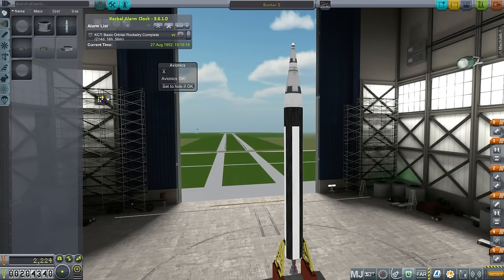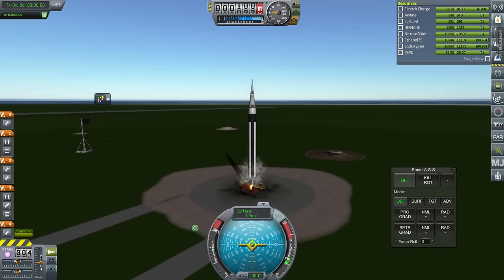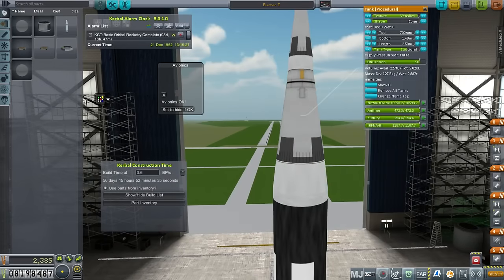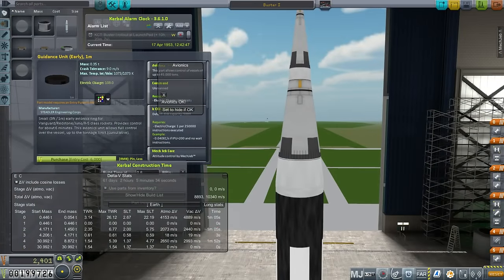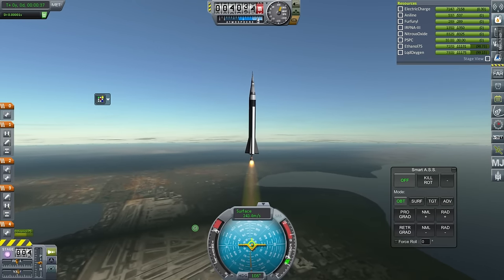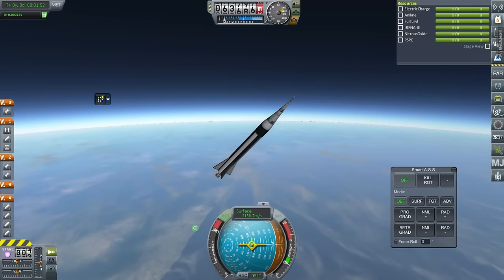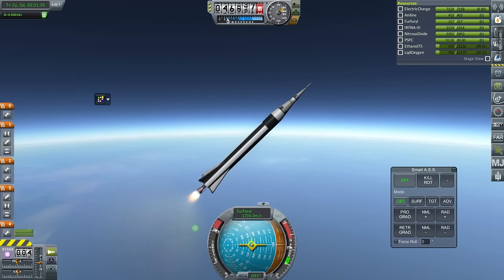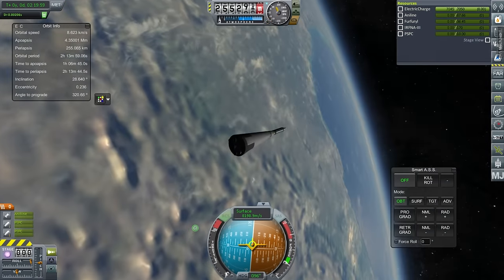Realism Overhaul in KSP 1.1.2 - 03 - Buster